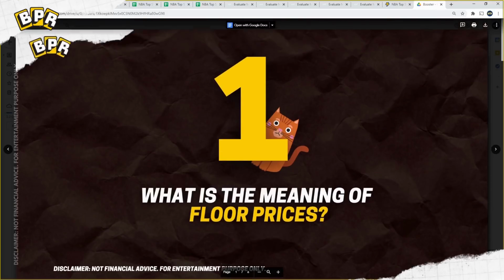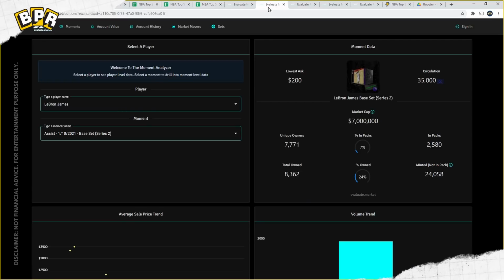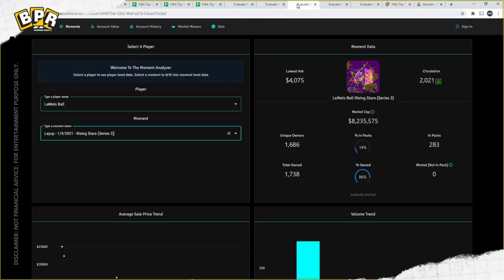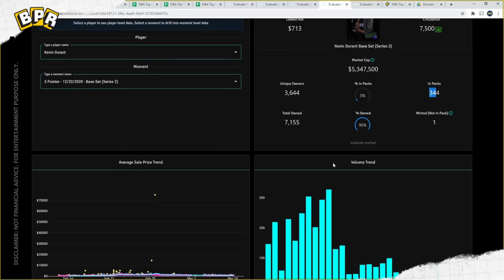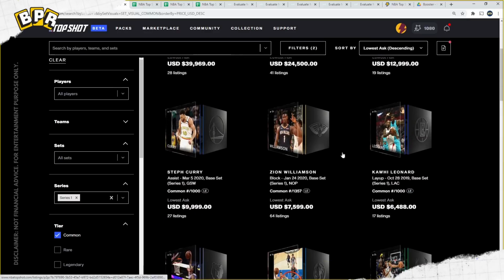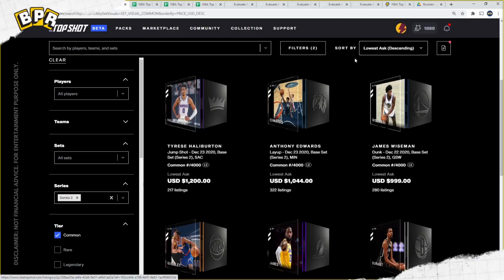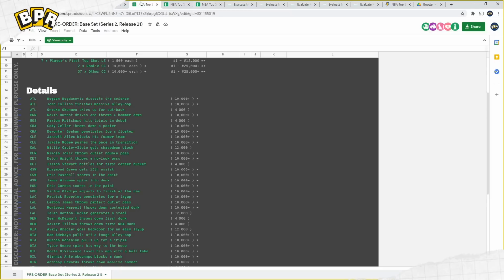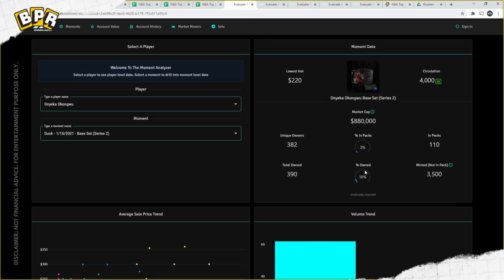Understanding Floor Prices & Listings in NBA Top Shot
In this video, I share my thoughts about floor prices and listings for NBA Top Shot.

NBA Top Shot is a new way to collect your favorite NBA moments. These blockchain collectibles will revolutionize the way you collect things. I discovered about this from a Wealth Simple Magazine article and I am very impressed with the platform.

Getting into NBA Top Shot now is like getting in early as the 1999 Pokemon First Edition base set.